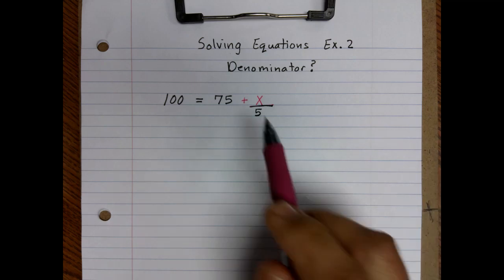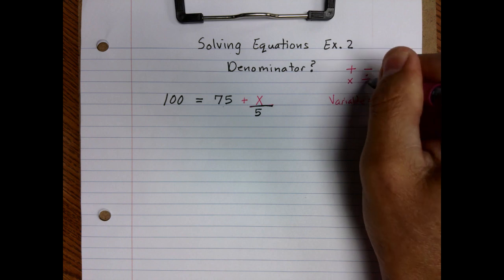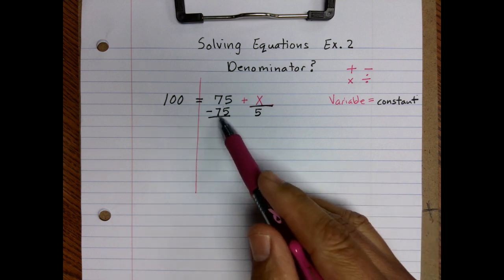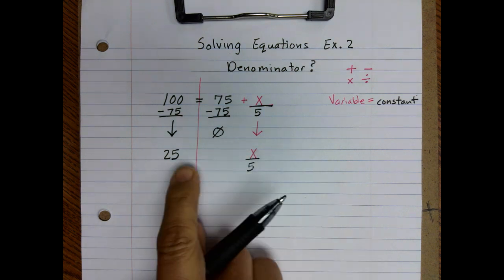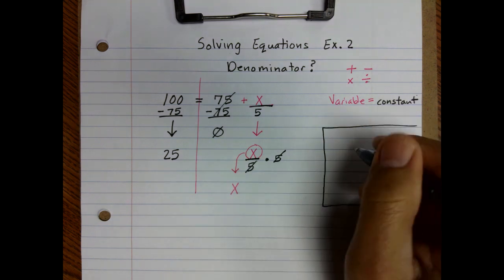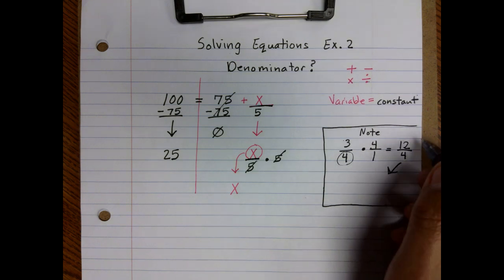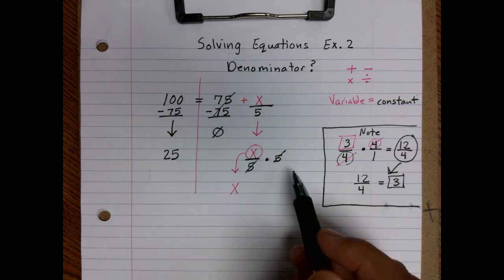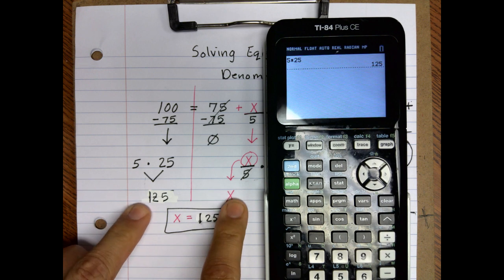Solving Equations where X is Divided by an Integer